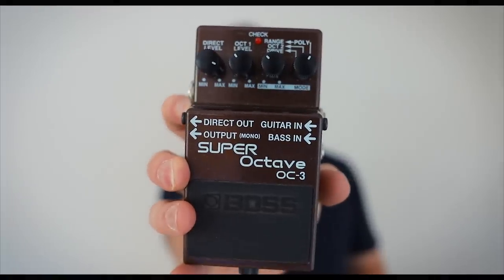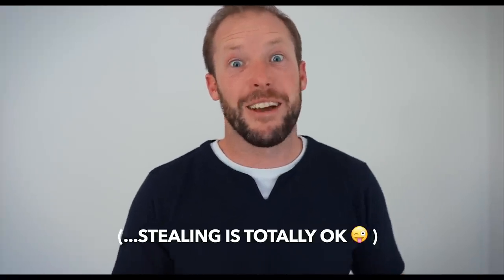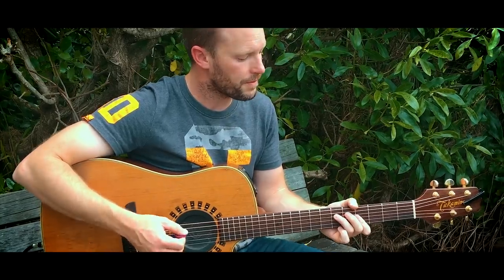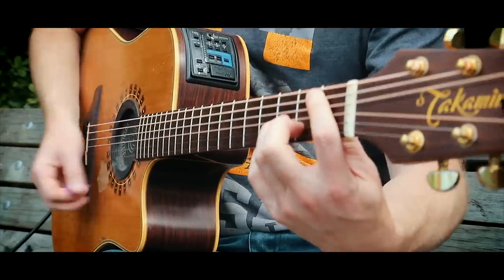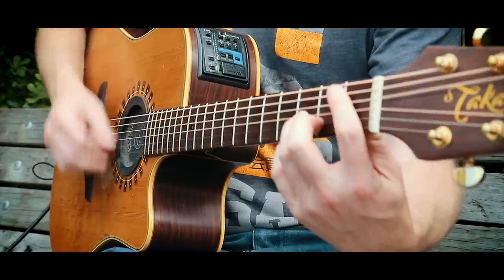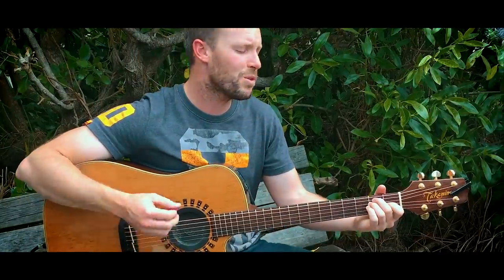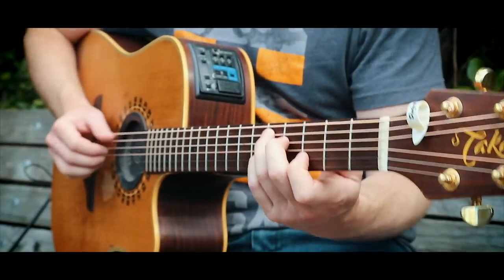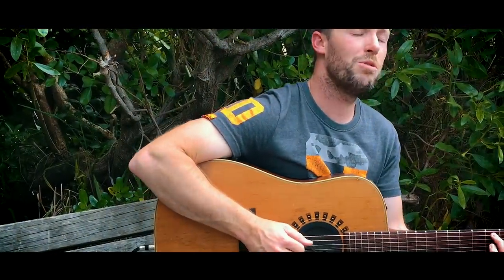5 fun songs to play with an OCTAVE PEDAL | Boss OC-3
Boss Octave Pedal that I use

So.. I use the Boss OC3 Octave Pedal and it's SUPERB at fattening up your sound as a solo artist, or with a stripped back 'band'... eg no bass player!

There's a link to the previous video I filmed above in this description about how to get good TONE from your octave pedal, but this one is simply 5 fun songs that work really well, to play live on guitar, running through this boss octave pedal. I hope you have lots of fun with it AND come up with some great covers of your own too!

GEAR I USE:
GoPro Hero 5
Favourite GoPro Tripod
Canon Camera
Zoom Audio
Rode Audio